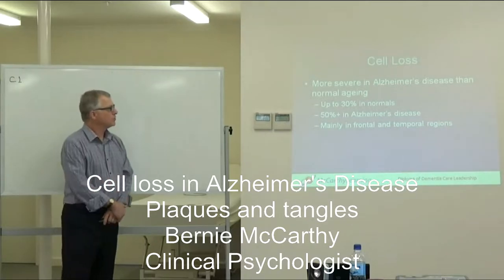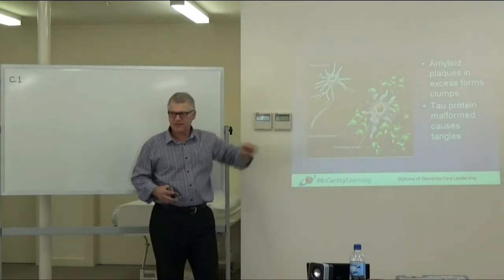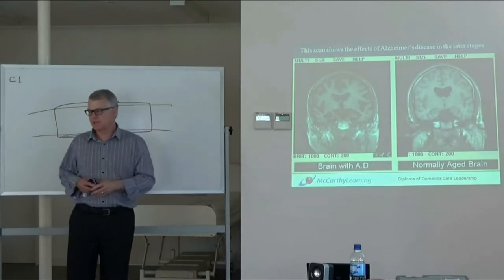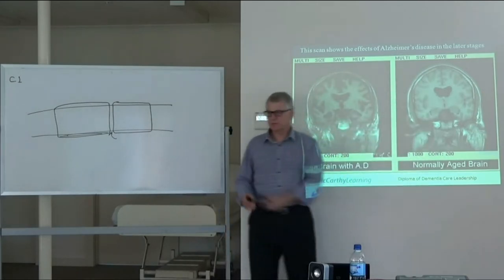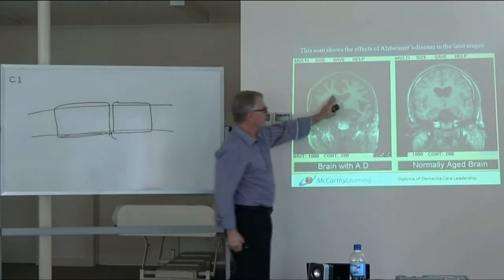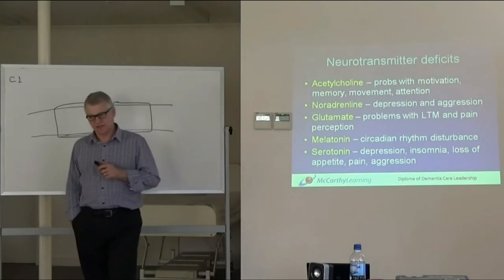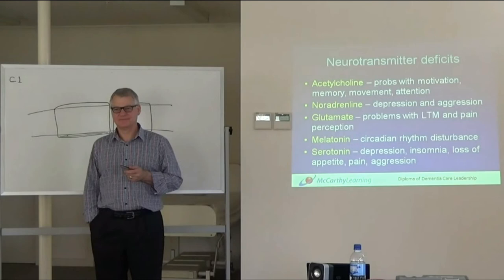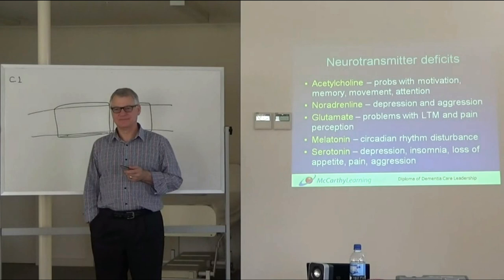Cell loss Plaques and tangles